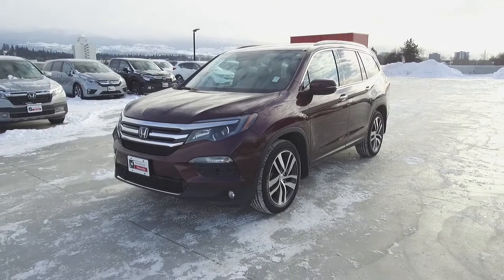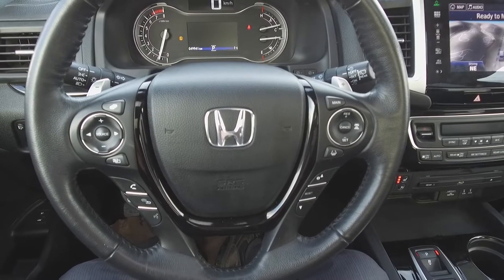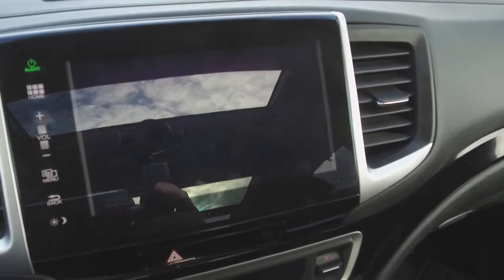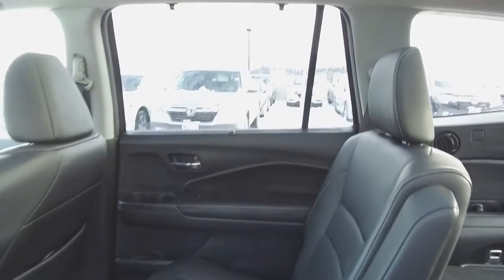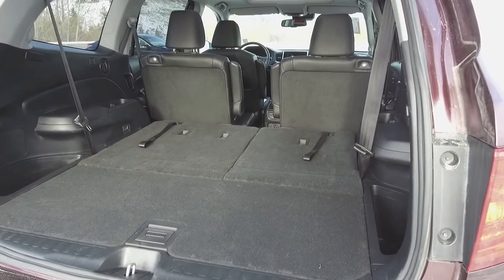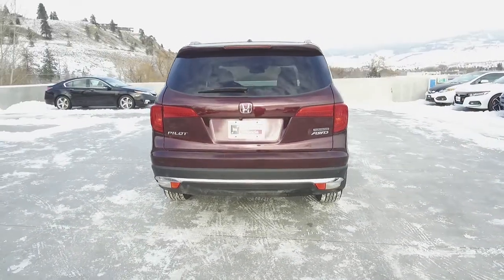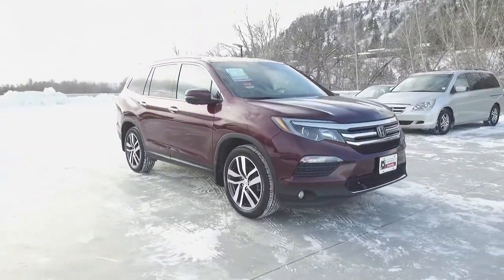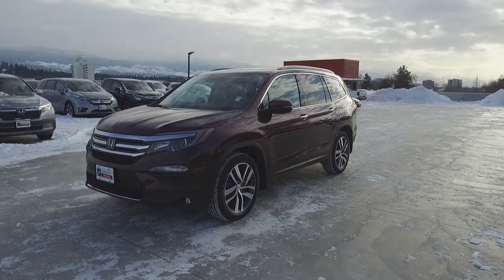2016 Honda Pilot Touring - Harmony Honda - Red - U5820 - Kelowna, BC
This One Owner 2016 Honda Pilot is a BC vehicle equipped with 3M Rock Protection. It has a clean history with no accidents or damage, is Fully Serviced and comes with good Kms. It's nicely equipped with Heated Steering Wheel, Cruise Control, Leather Interior, Floor Mats, Alloy Wheels, Remote Keyless Entry, Dual Power Seats, Cooled / Heated Seats, Push Button Start, Navigation System, Backup Camera, Blind Spot Monitors, Sunroof, Fog Lights, Extra Key and Remote, and more features. This SUV comes with three rows of seating (7 passengers) to accommodate a large brood or a carload of concert goers. Sure, the additional seating devours some interior passenger and cargo room, but the trade-off is that you don't have to leave anyone behind. This vehicle is also equipped with a rear entertainment system that includes a DVD player for the enjoyment of the rear passengers. A Block Heater is also part of the deal to keep your engine warm during the winter season protecting several parts and components and to make it easier for your vehicle to start. As a Harmony Certified vehicle, you get a 120 Points Inspection, and you can rest assured that all servicing and maintenance is up to date. The vehicle comes with a CarProof vehicle report documenting the vehicle’s history to eliminate any risks and give you confidence in your purchase. We stand behind the vehicles we sell and guarantee you will be satisfied which is why we offer a 30 day or 2500KM no hassle exchange policy for your peace of mind. We offer great finance rates with high approvals. Come take this vehicle for a test drive today and see for yourself why we are the dealership with #1 customer satisfaction in the Okanagan Valley.